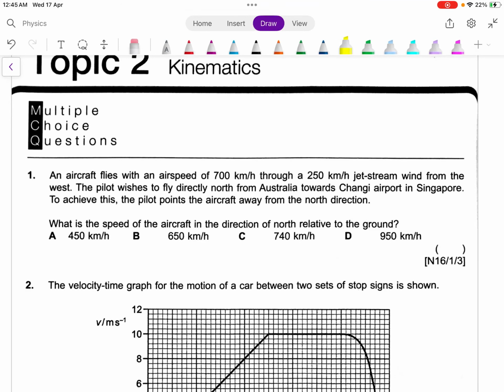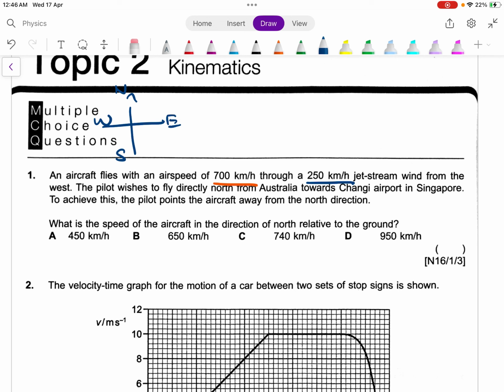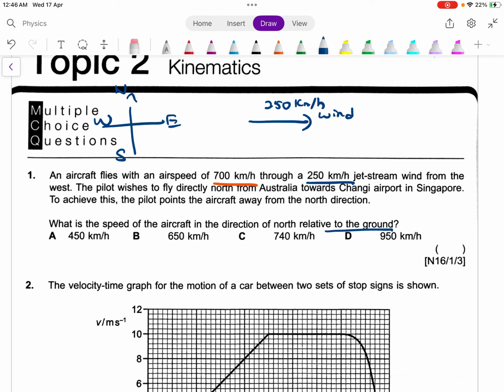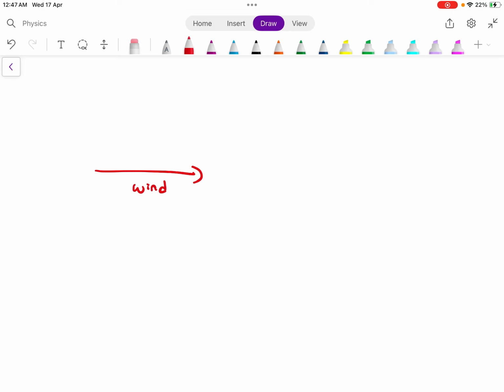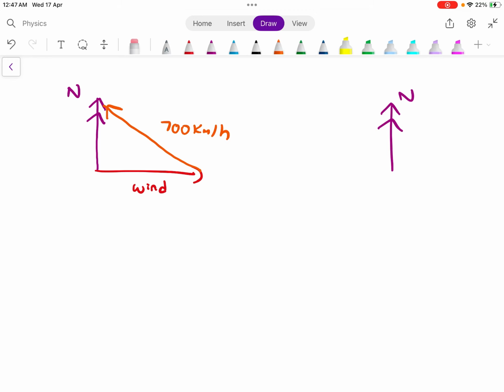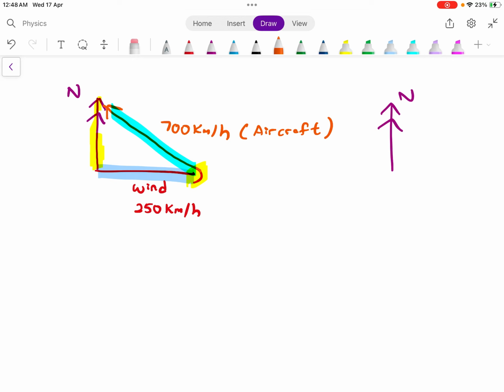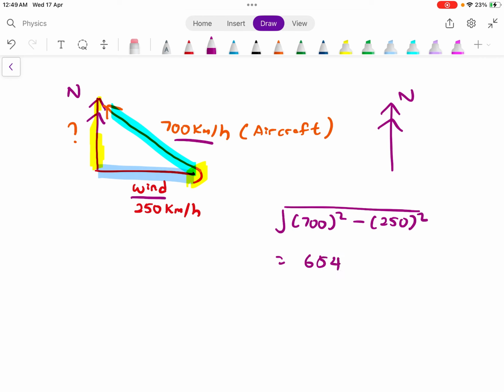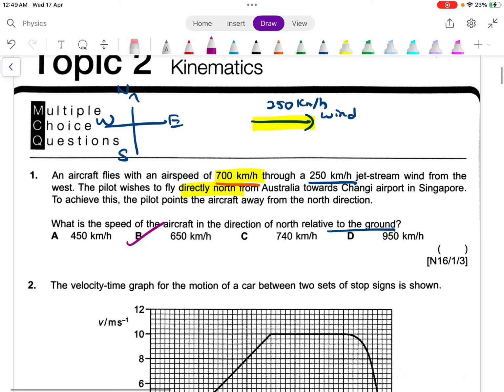2016 H2 Physics Kinematic Question